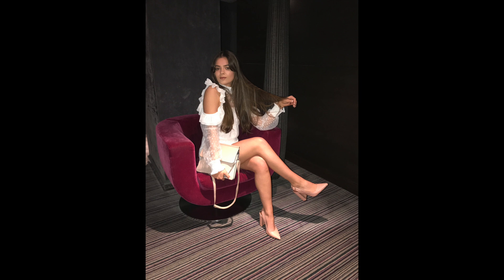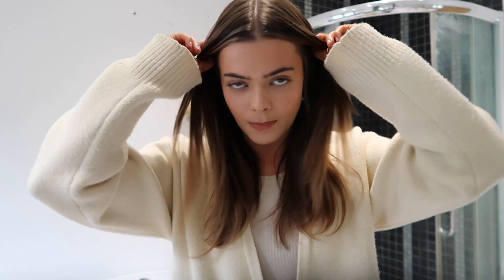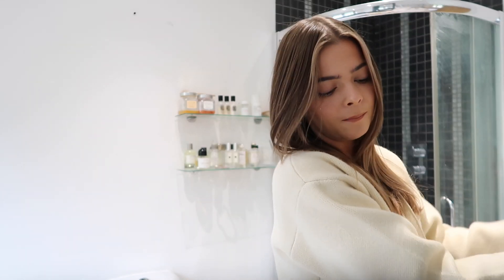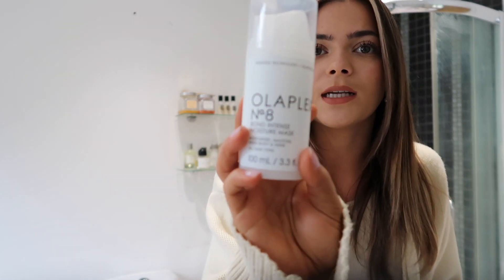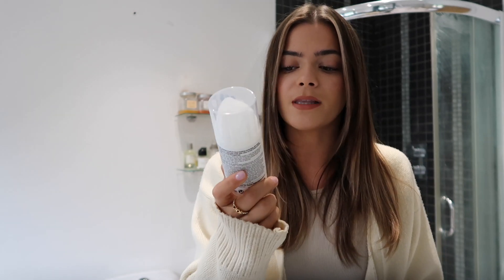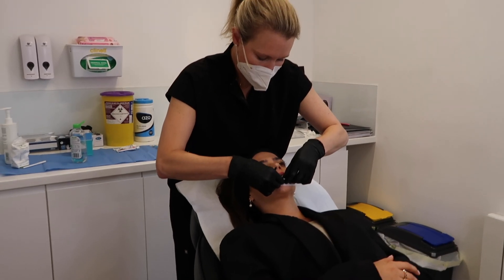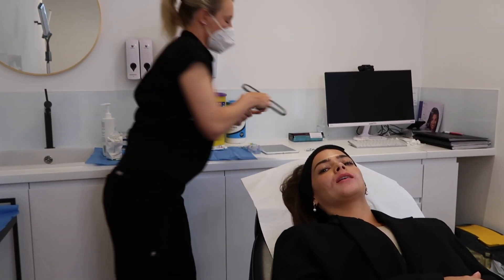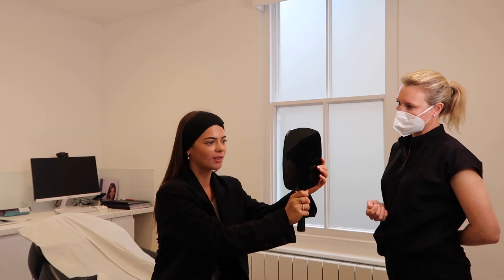vlog / come with me for lip filler & a new hair journey!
Hey angels. Come with me for my first ever lip filler treatment & new hair! A raw chatty video this week I hope you don’t mind, back to montage & pretty aesthetics next week hehe! Lots of love.

Links

Olaplex Shampoo & Conditioner

Olaplex moisturise Mask

Chanel Hydra Beauty Lip Balm

Mac Liner in stripdown

NYX Matte lip creme in abu dhabi

Dior lip maximiser gloss

Info for lip filler

Viva Skin Clinic is based in London Marylebone, Chelsea & Tunbridge Wells

My nurse was Carrie (the head nurse at Tunbridge Wells) she was amazing!

Carrie uses a cannula for lip filler which decreases any chances of lumps, intense swelling, bruising, much shorter down time and allows a really fluid application of the treatment.

I had 0.5ml of filler.

The pain is around 6/10 for me - mainly an uncomfortable strange feeling with small sharp sensations. Totally bearable and I would have it again for sure.

*Just wanted to disclaim that I actually paid for the consolation myself with all intentions of paying for my treatment but the press team got in touch after seeing me at the consultation and asked if I would like to work together on the treatment if I went ahead with it. I LOVED the clinic and really wanted to document the process for you guys anyway so it was a perfect collaboration for me*